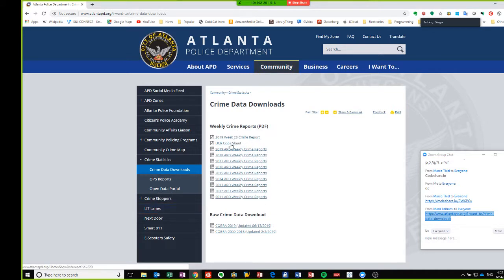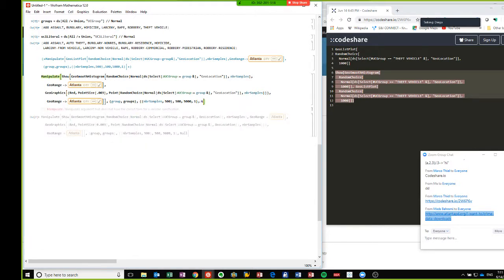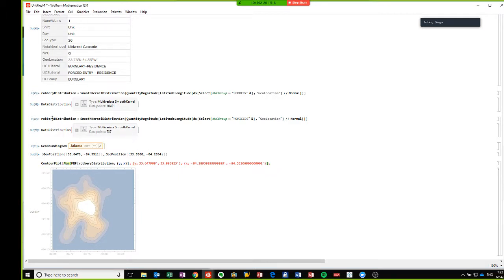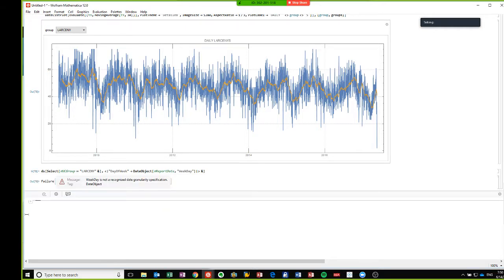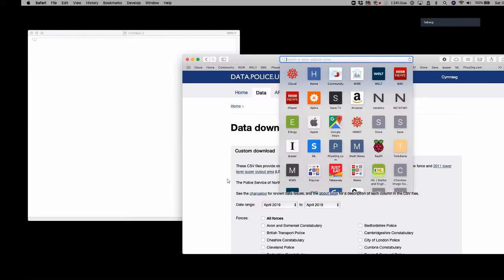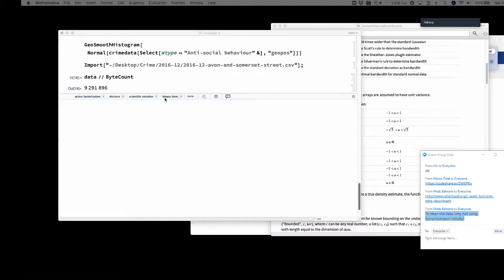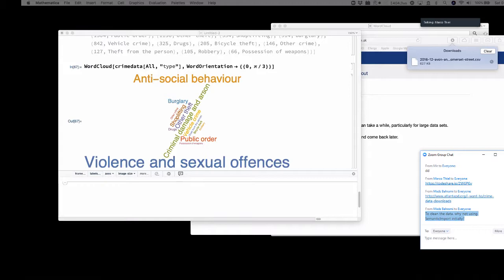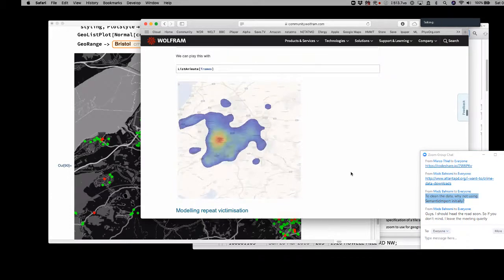Episode 2 - Computational Criminalistics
Marco Thiel, Mads Bahrami and Diego Zviovich engage in a computational conversation using the Wolfram Language to inquire on the nature of crime in the city of Atlanta, US and Bristol, UK